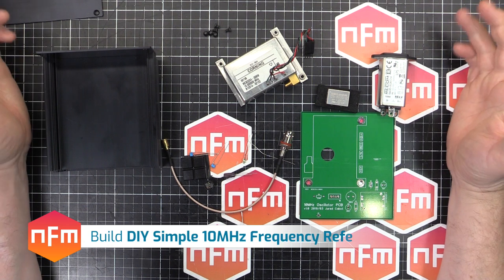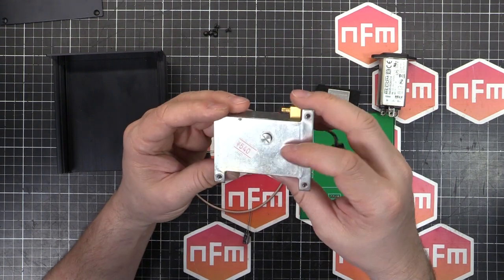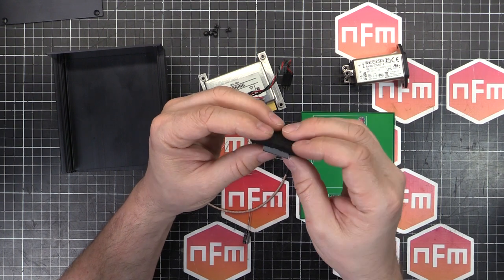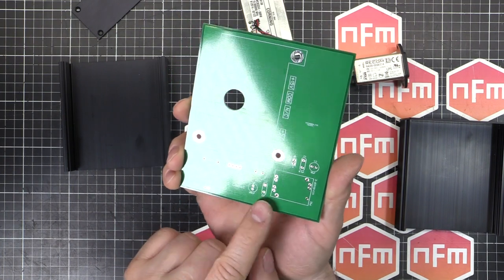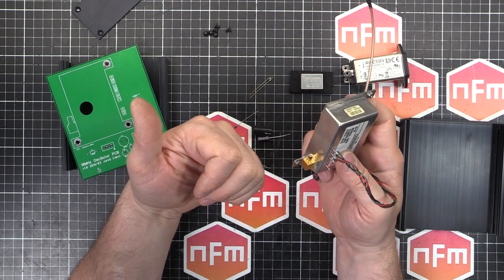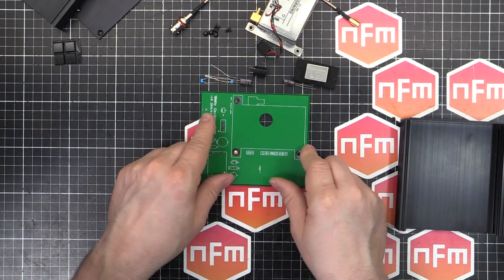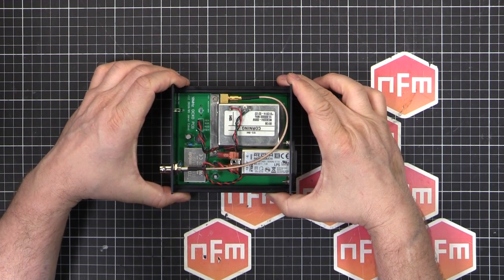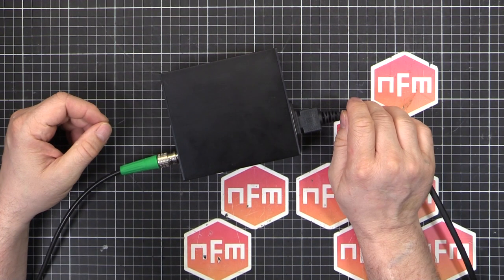DIY Simple 10MHz Frequency Reference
Time to build some test gear!
Here we'll make an enclosure and power supply to allow us to use a salvaged OCXO (Oven Controlled Crystal Oscillator) as a basic 10MHz frequency reference for the workbench.